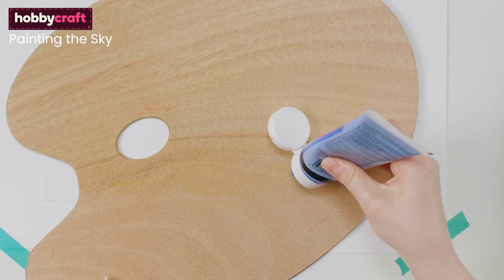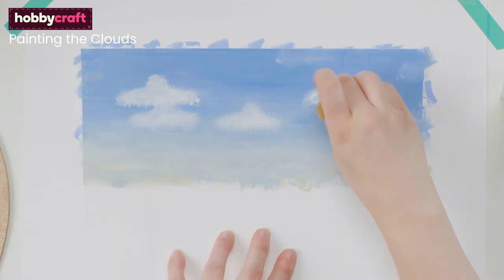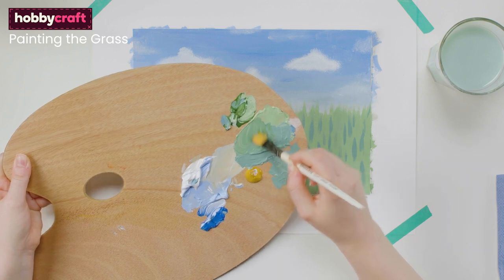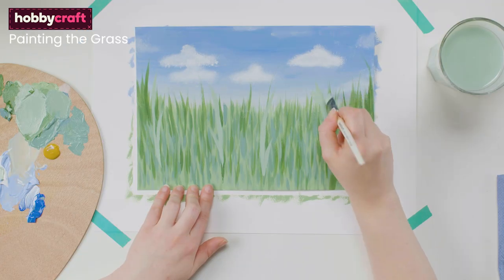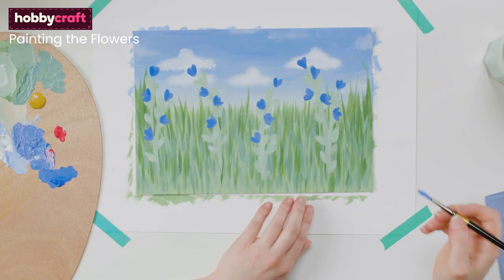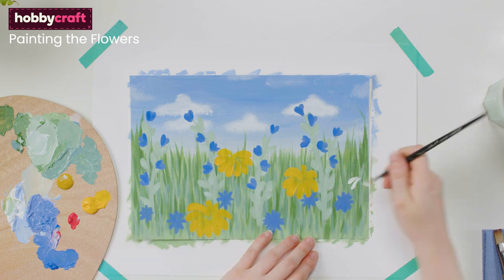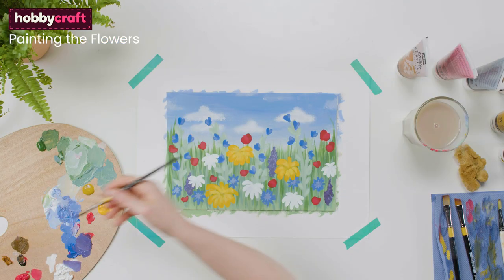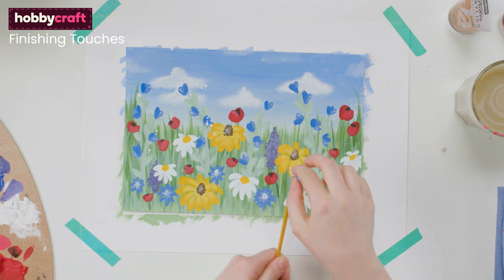Acrylic Painting Beginner Project | Get Started in Acrylic Painting | Hobbycraft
Follow along to paint a beautiful summer meadow in acrylic colours.

This is the perfect acrylic painting project for beginners, allowing you to bring a stunning scene to life with simple techniques that you can master as you paint.

Gather your paints and materials then simply paint along! You’ll learn techniques for painting a wash background, fluffy cloud sponge effects, textured grass, flower petals and more. These beginner acrylic painting techniques are easy to achieve and provide the perfect foundation for your acrylic art.

Our Get Started in Acrylic Painting series is designed to teach beginners all the basics of this popular art medium. The guide features simple techniques and plenty of top tips, along with fantastic beginner projects to spark your imagination. This is a great way for beginners to enjoy all that acrylic art has to offer.